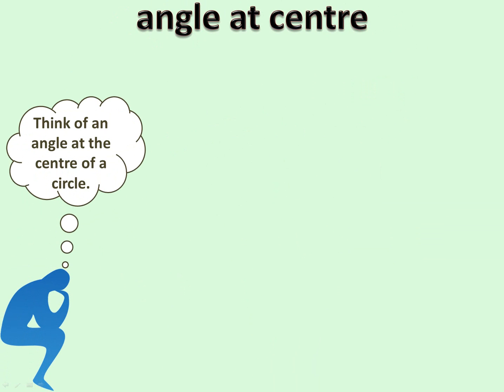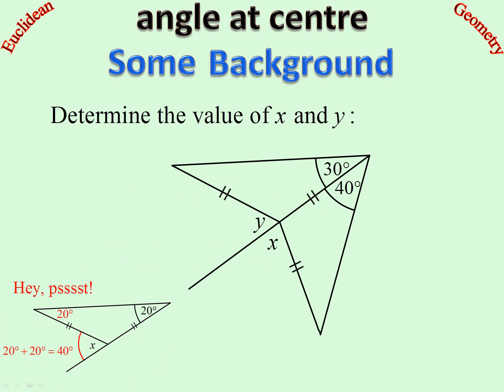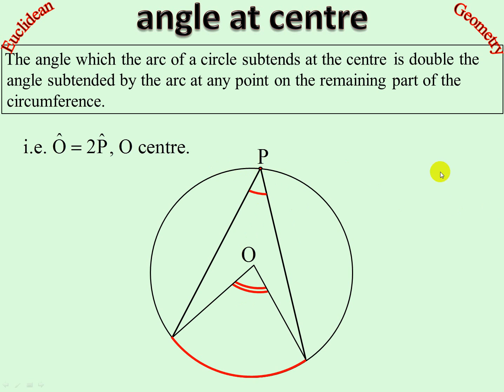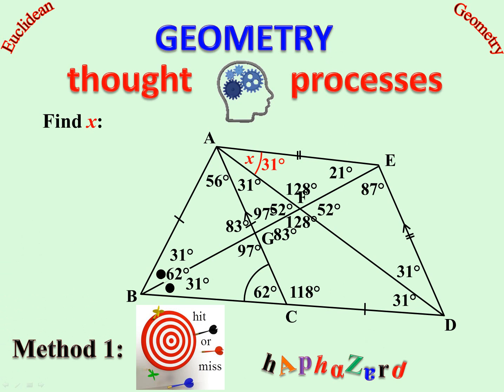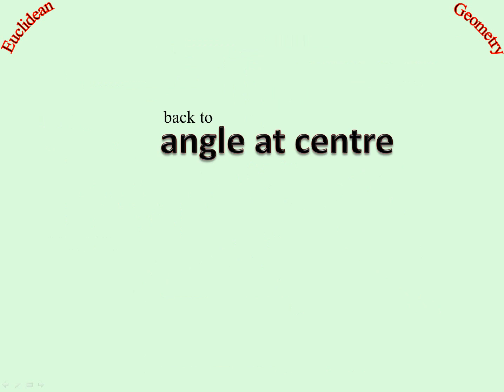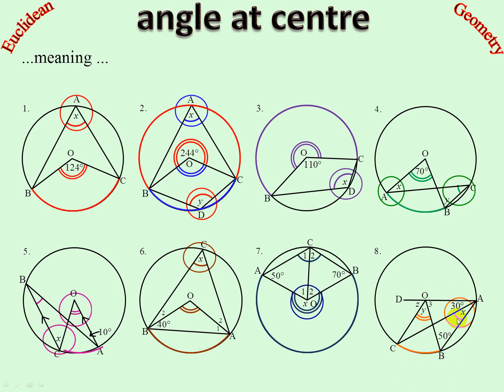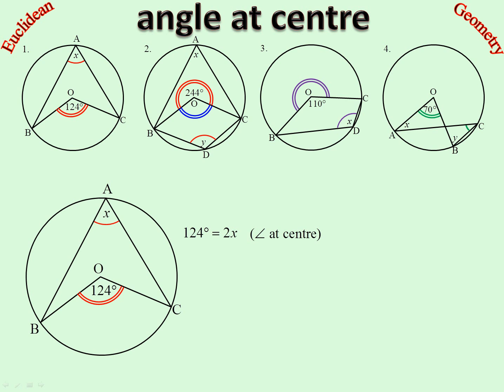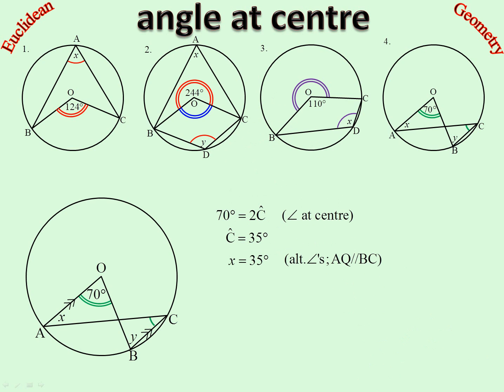Angle at Centre 1